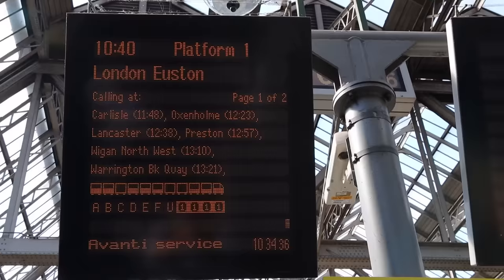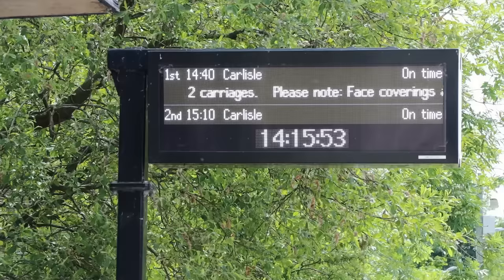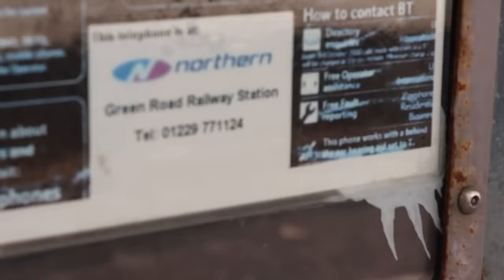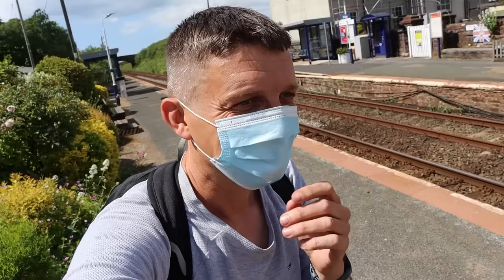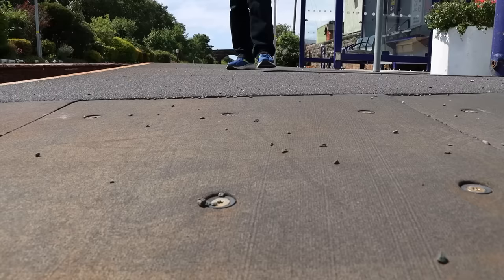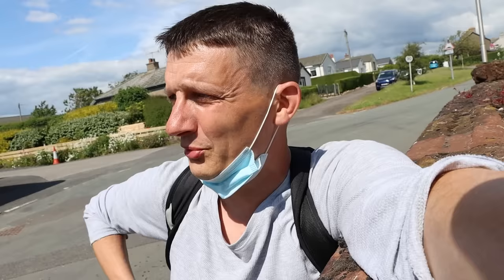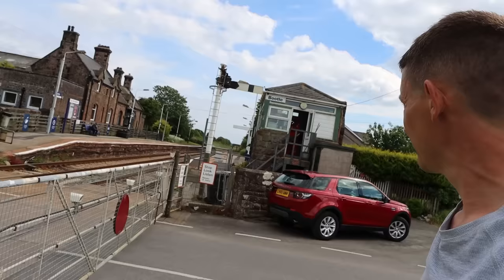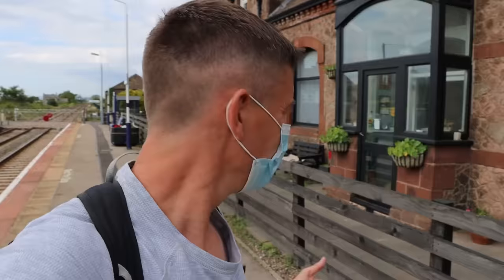All The Cumbrian Coast Request Stops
I took a trip down the stunning Cumbrian Coastline ticking off as many request stops as I could ... where I discovered a suprising number of manual crossing gates still in operation!